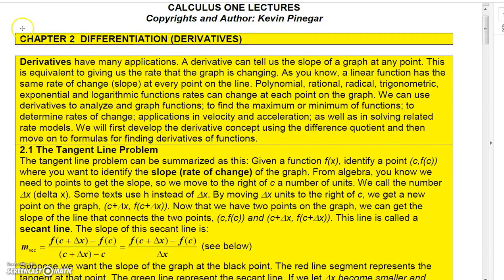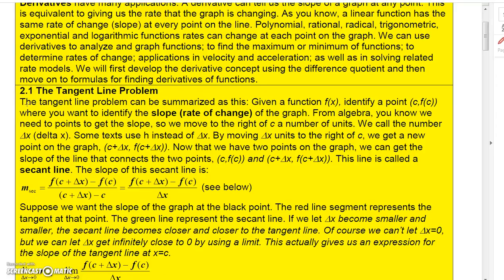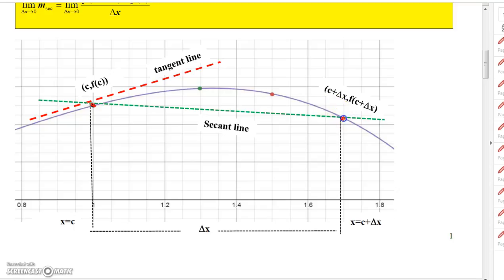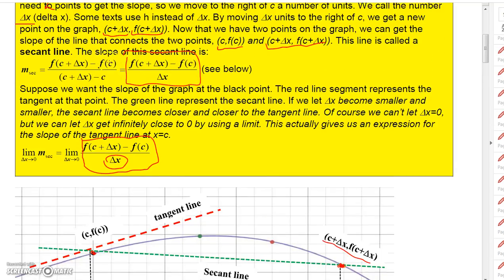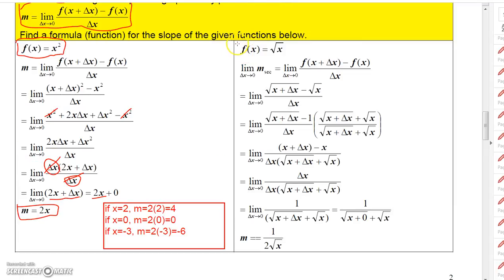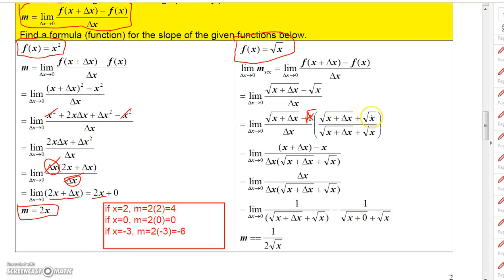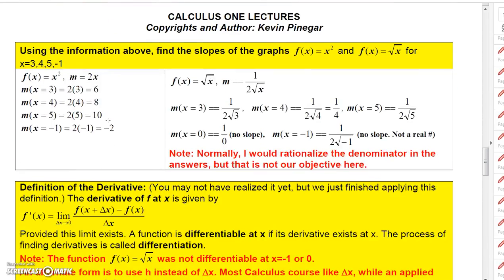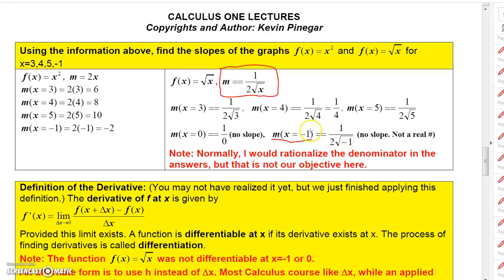Calculus 1 Lecture 2 1 1 Derivatves and the Tangent Line Problem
CALCULUS 1 VIDEOS: CHAPTER 2 Derivatives, Implicit Differentiation, Related Rates